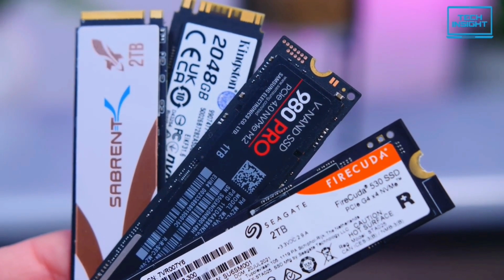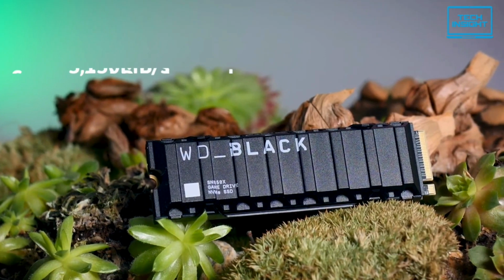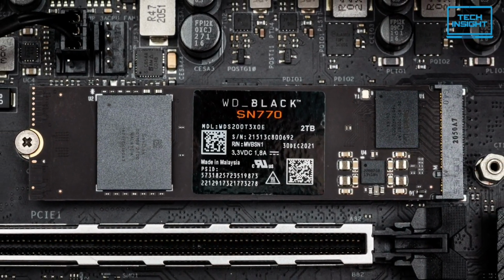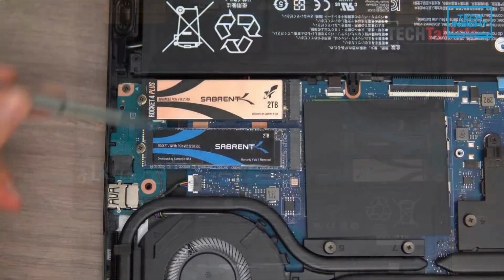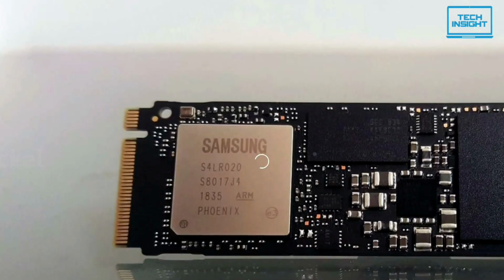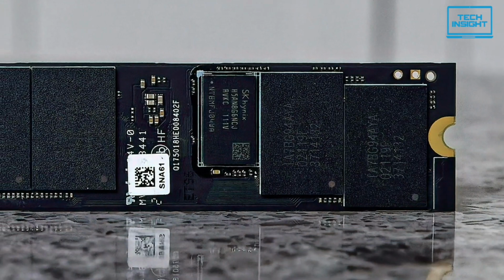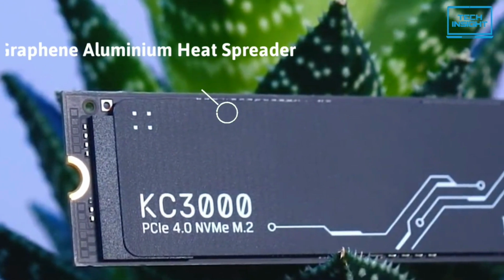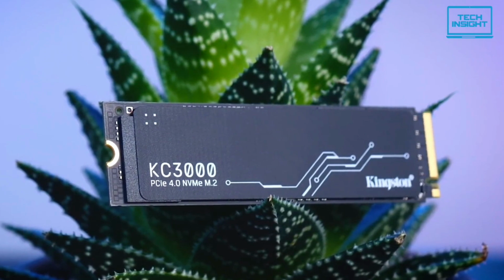Top 5 Best 2TB NVMe SSD 2023 - Best NMVe SSD to Buy in 2023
Today we are going to show you the top 5 best 2TB NVMe SSD you can buy right now. We have analysed the market and listed these 5 best NVMe SSDs for you.

0:00 - Introduction

1:04 - 5. WD BLACK SN770

2:31 - 4. Sabrent Rocket 4 Plus

3:43 - 3. Samsung 970 Evo Plus

5:04 - 2. Seagate FireCuda 530

6:32 - 1. Kingston KC3000 SSD

More Offers on AliExpress

These are the Top 5 Best 2TB NVMe SSDs in 2023
What we do:
***”Tech Insight” is a participant in the Amazon Services LLC Associates Program.